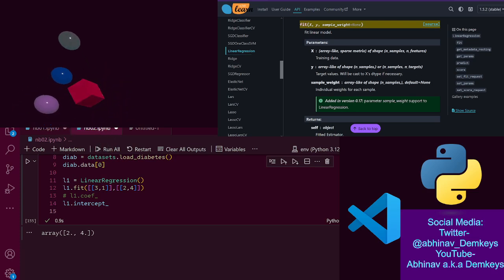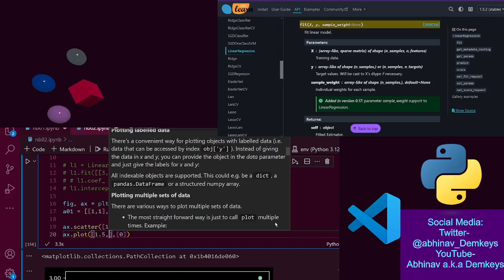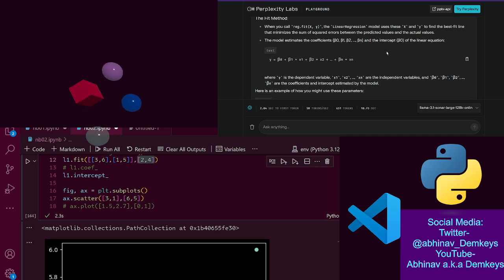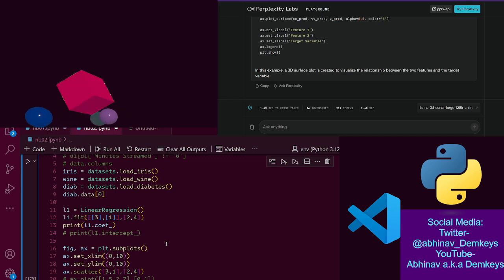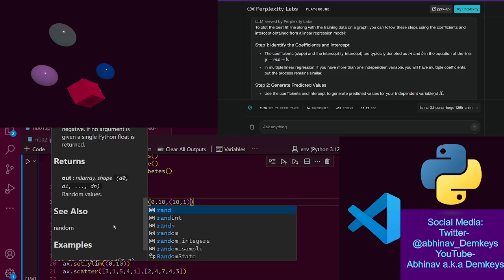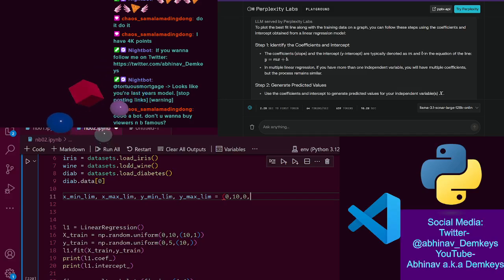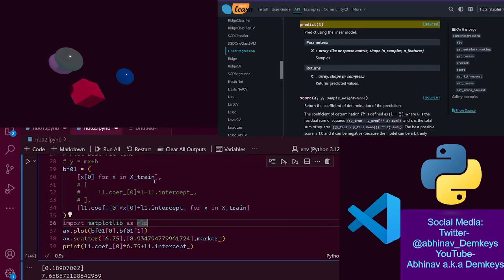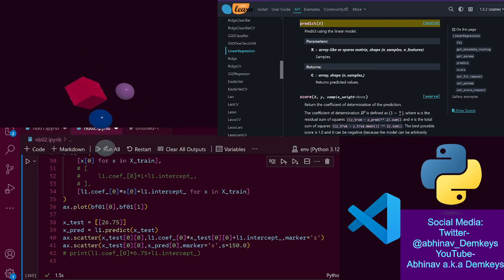The Regression is finally Linear! | Study With Me 🏳️‍🌈 | 05102024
In this stream we dove deeper into Linear Regression, how it works practically and how to use it with scikit-learn. I finally understand it! Yay me.